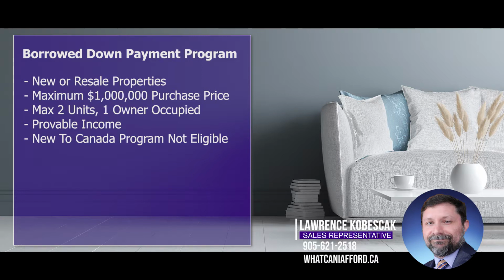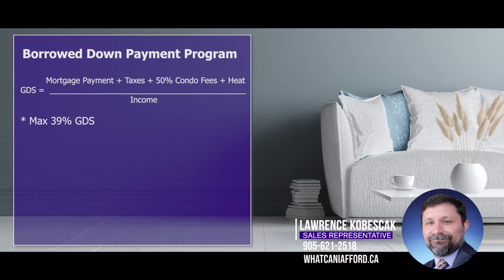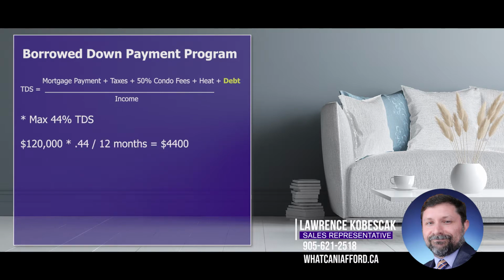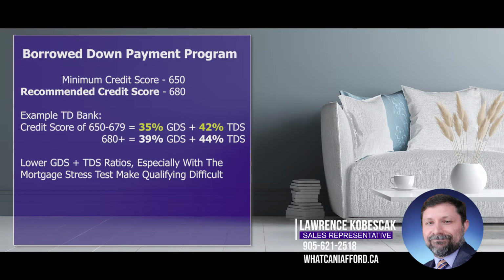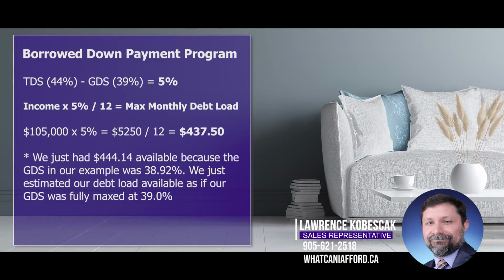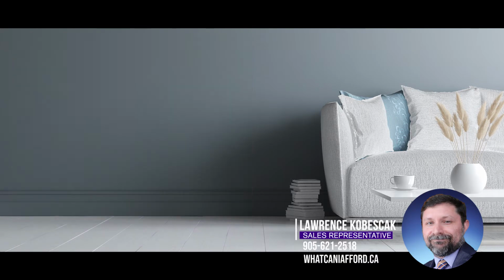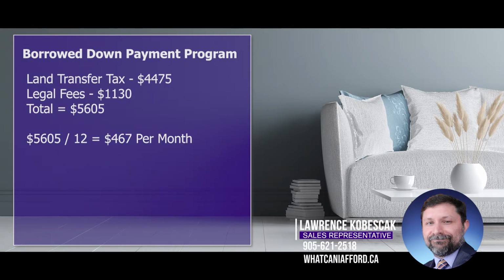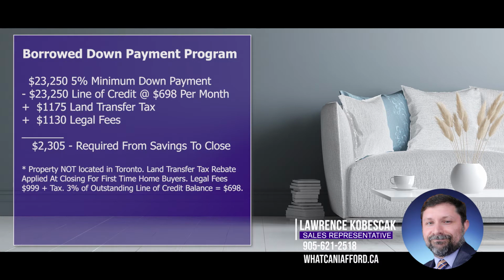100% Borrowed Down Payment Program (Canada)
I'll Show You How To Borrow Up To 100% Of Your Down Payment.  Buy A Home With No Money Down.

Lawrence Kobescak
Sales Representative
Right At Home Realty Inc. Brokerage